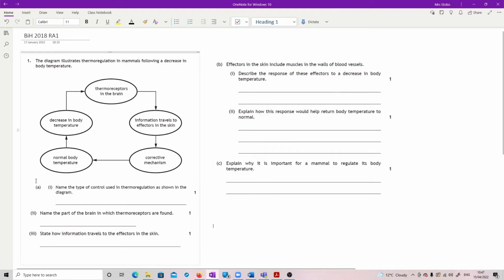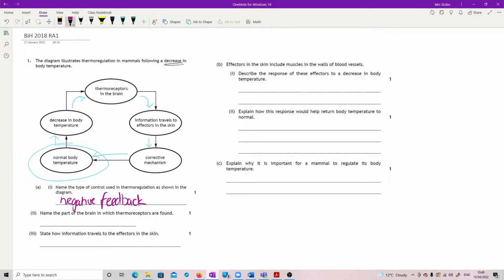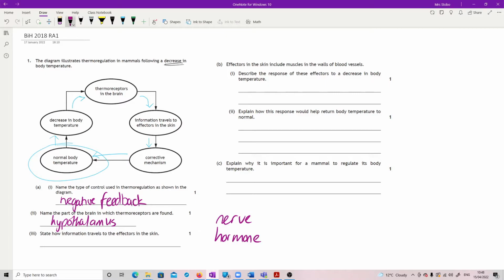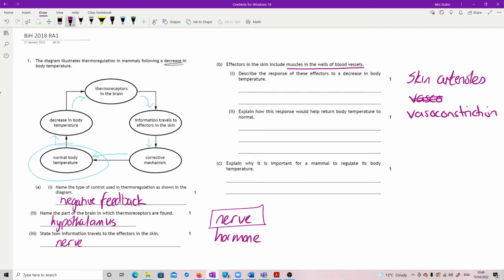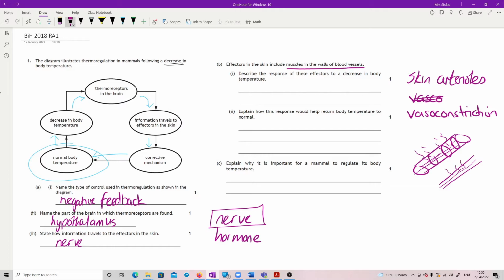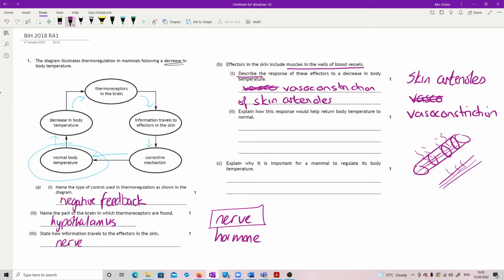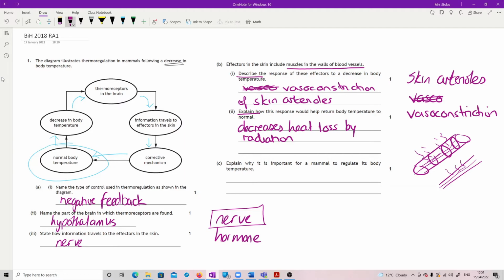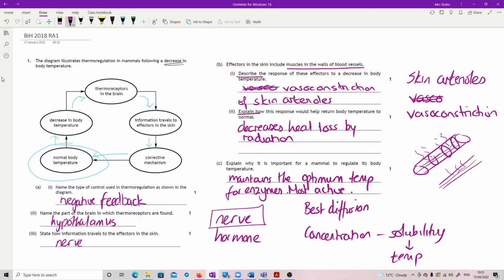BiH 2018 RA1 worked